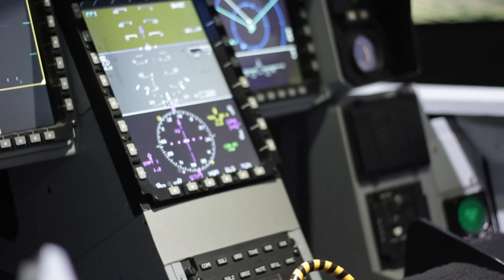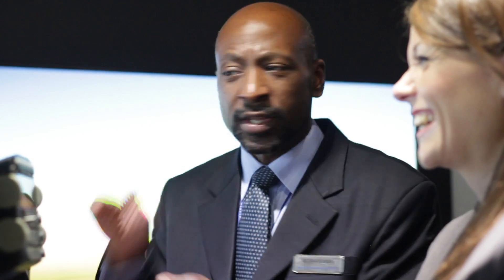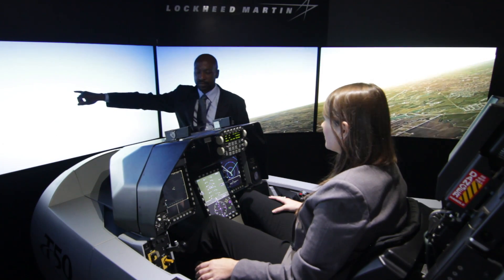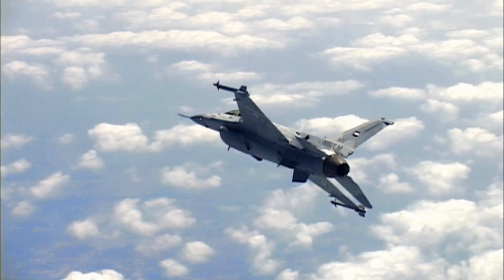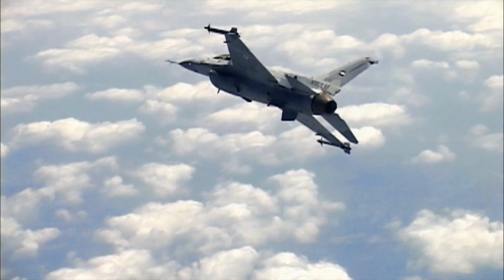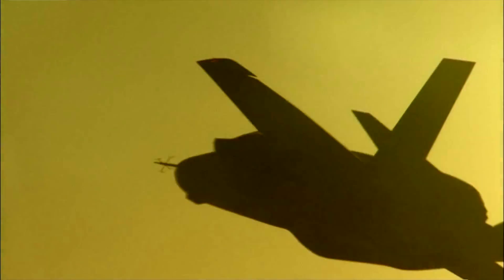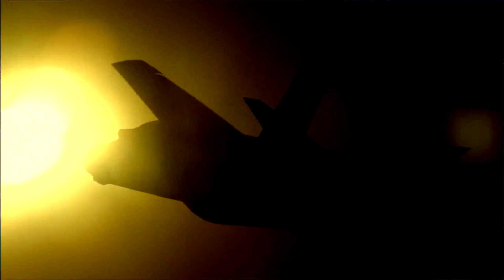T-50 Advanced Jet Trainer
Mike Griswold, Director T-50 Business Development -- Aeronautics at Lockheed Martin, highlights the capabilities and needs for the T-50 advanced jet trainer in the Middle East region.